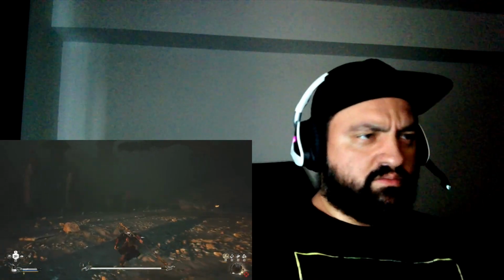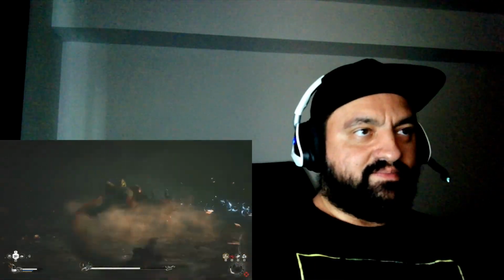Black Myth: Wukong - 8 Minutes of New Gameplay - Reaction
The more I see from this game the more my skepticism is replaced by hype.